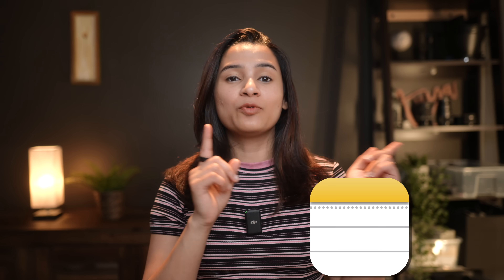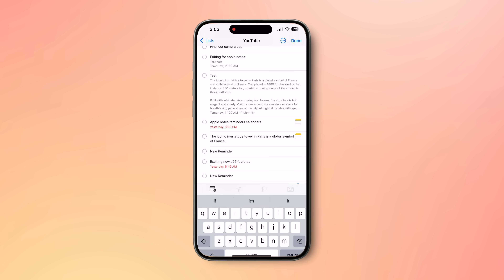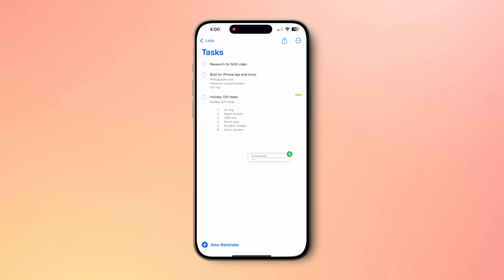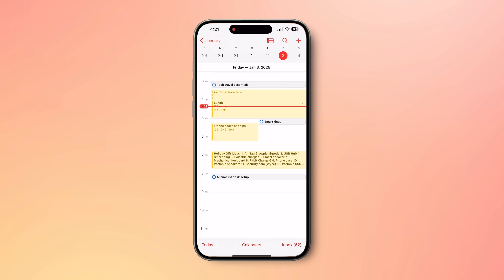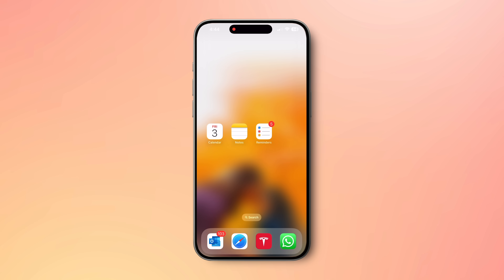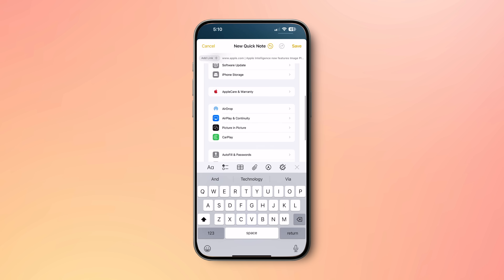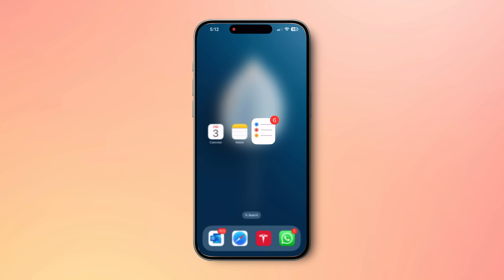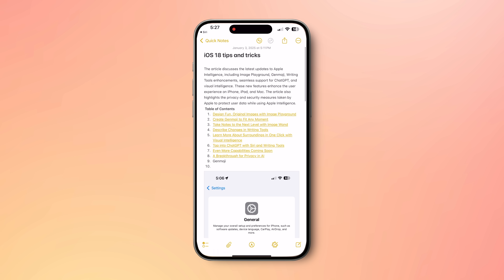Apple Notes + Reminders + Calendars - The PERFECT PRODUCTIVITY system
The best productivity system is the one that works seamlessly together and is always accessible. That’s why I use Apple Notes, Apple Reminders, and Apple Calendar to create the perfect trifecta for my productivity setup. In this video, I’ll show you how to use these apps together to boost your productivity across your iPhone, iPad, and Mac.

We’ll explore:
- How to connect Apple Notes with Reminders.
- How to integrate Apple Notes with Calendar.
- How to sync Reminders with Calendar.
- Finally, I’ll demonstrate how I use all three apps for my YouTube workflow.

📱 **Chapters:**
0:00 Introduction
01:15  Apple Notes + Reminders Integration
3:53 Apple Notes + Calendar Integration
4:27 Apple Reminders + Calendar Integration
6:58 Creating a Unified Productivity System

❤ Anjana